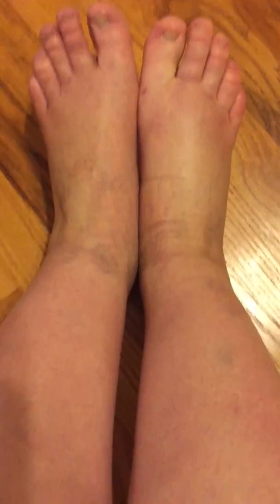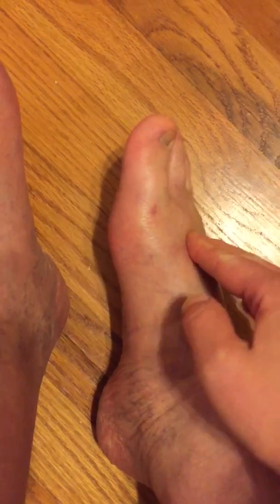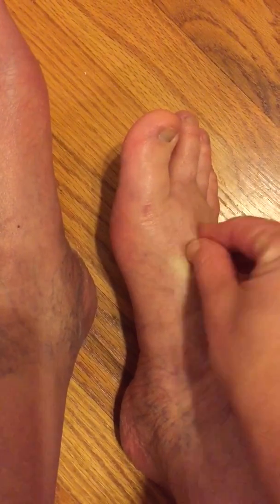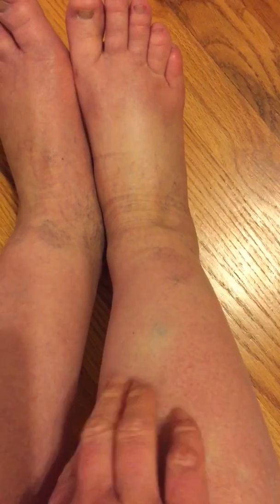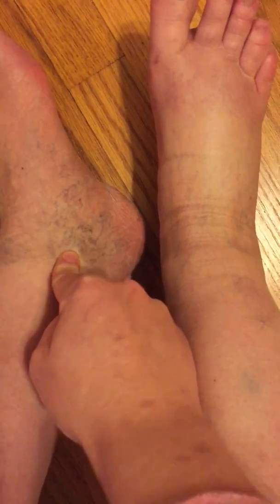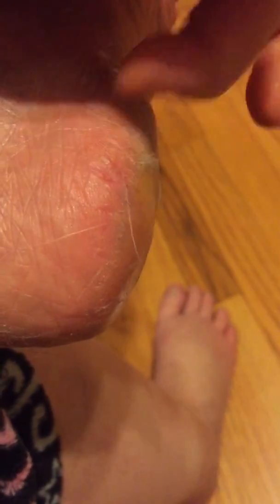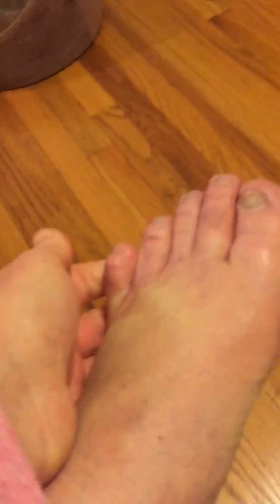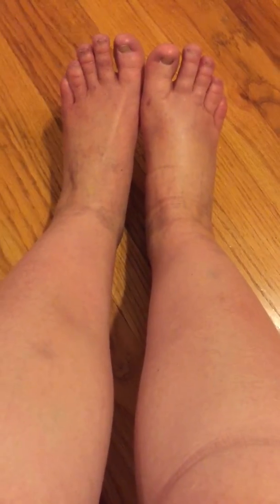CRPS- edema and discoloration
I get a lot of questions about CRPS (which used be called RSD, RND, and/or Causalgia). Since it’s November, CRPS awareness month, I figured I’d try to answer a few of those questions. This video specifically addresses edema (swelling) and discoloration, as well as skin issues, which are very common in CRPS (like, 95% of patients, common).

CRPS, or Complex Regional Pain Syndrome, is a rare degenerative neurological disorder. It is triggered by a traumatic injury to the body, though the injury can be extremely minor, and it can be up to several weeks before the onset of the disorder.

There’s a very wide range of symptoms, though the biggest problem for most patients is the pain. *CRPS is the most painful chronic illness known to science* (according to the McGill Pain Index, it hurts worse than cutting off your own toes with a lawnmower). Other symptoms include muscle atrophy (the muscles get weaker), edema (swelling), discoloration of the skin (also, shiny skin, loss of hair, thinning of nails, and thinning of the skin), allodynia (when things that shouldn’t be painful are severely painful, such as a shower, a light breeze, or even loud music), and much more.

Helpful resources if you’ve been diagnosed with this disease, or if you’d like to donate to medical research (there are currently NO approved treatments for the disease in most countries), include the RSDSA and RSDHope (RSD Hope is now closed but the very valuable information is still up on their website).